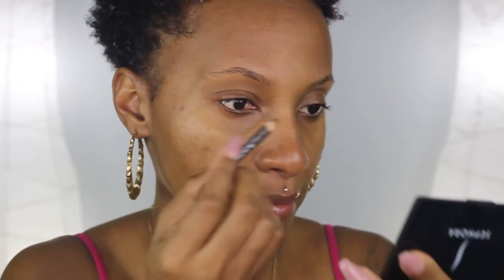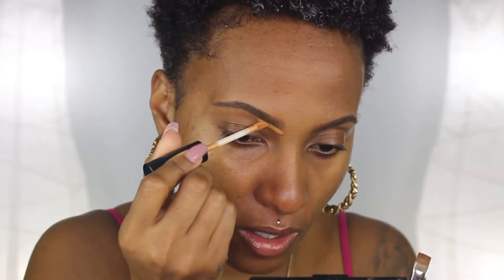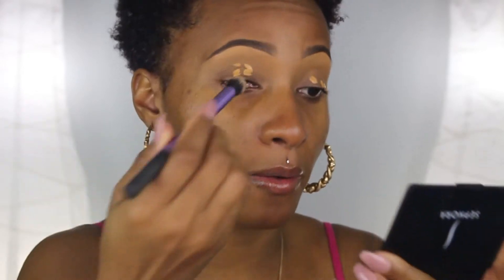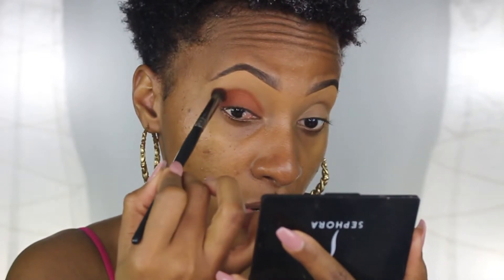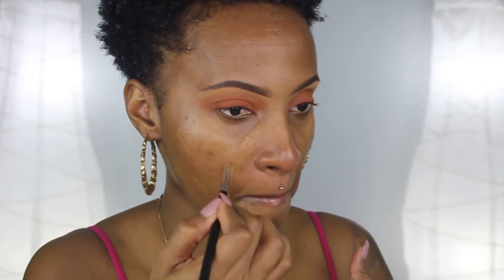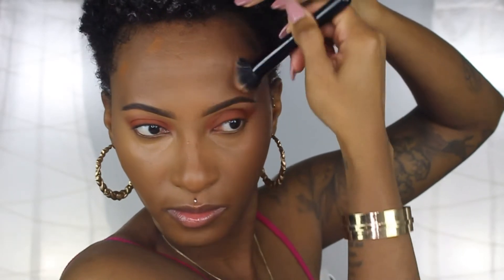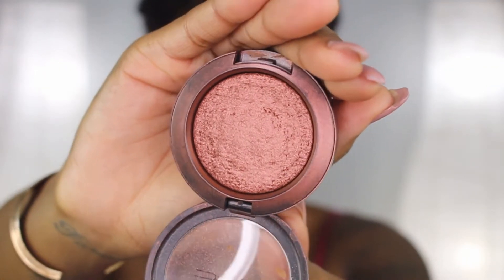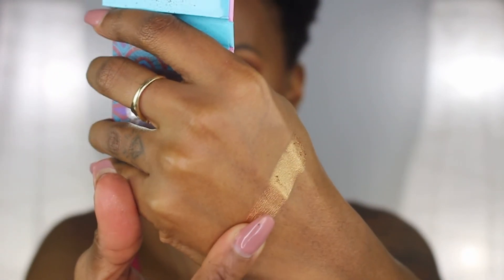Orange Eyeshadow - Beginner Friendly Full Face Makeup Tutorial!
Hey gang!

If you are new to my channel, welcome and if you've been rocking with me thank you so much!

Makeup Products:

MAC Cosmetics Veluxe Brown Liner "Velvetstone"

Huda Beauty Obsessions Palette "Topaz"

Two Faced Replenishing Hangover Primer

MAC Pro Longwear Nourishing Waterproof Foundation "NC50"

Fenty Beauty Gloss Bomb "Fenty Glow" grid:p67988453:product